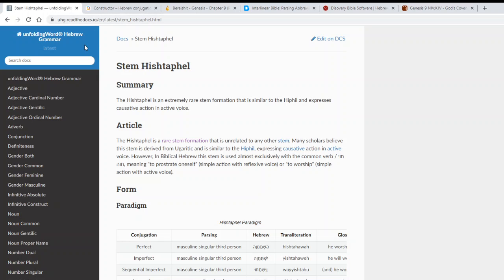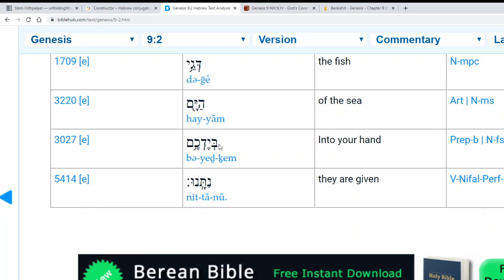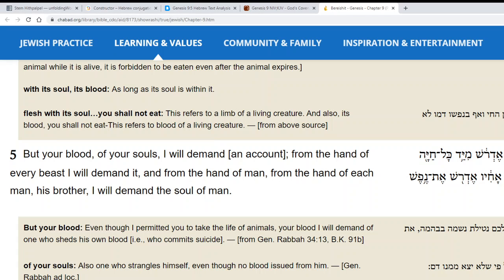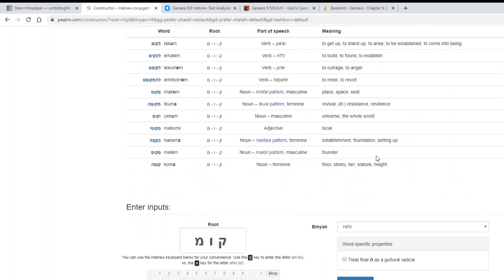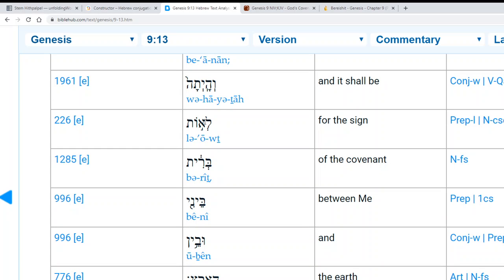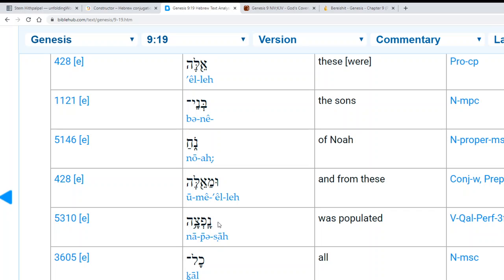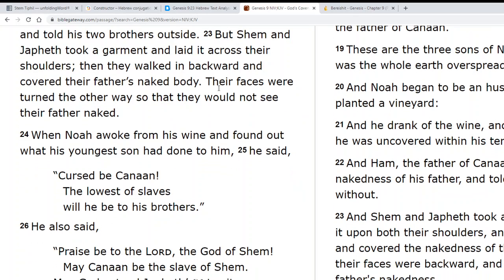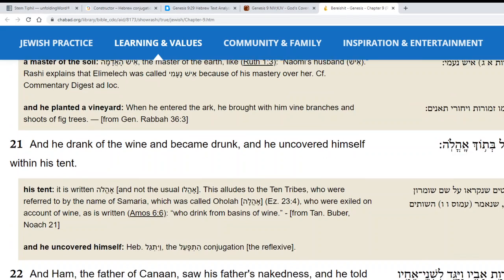Hebrew Bible in English - Grammar Websites and Genesis 9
Two new websites to help with grammar and Genesis 9.